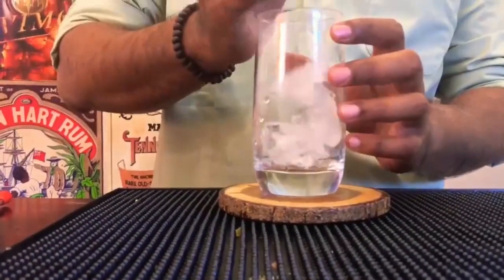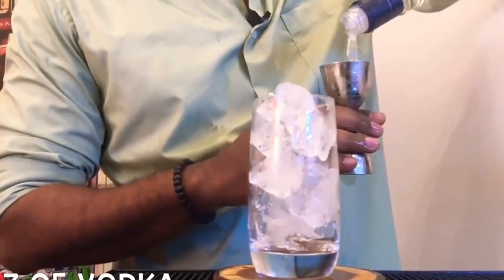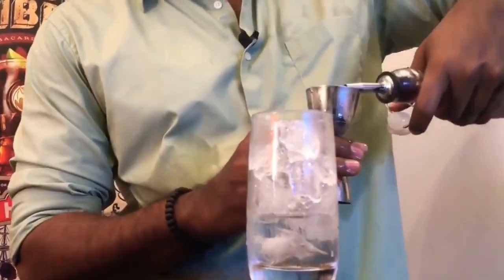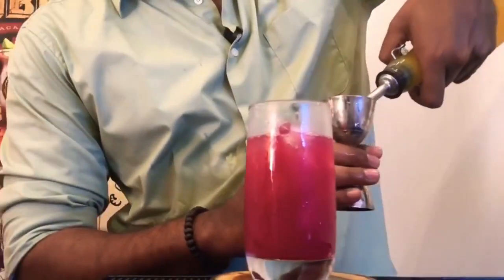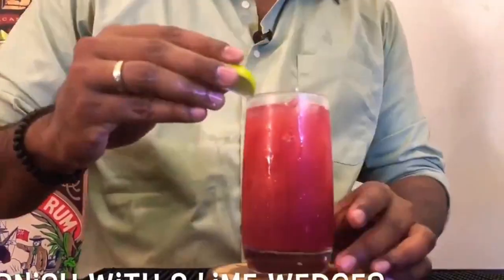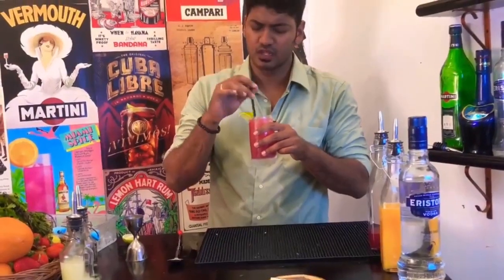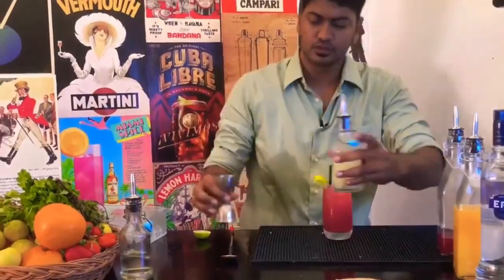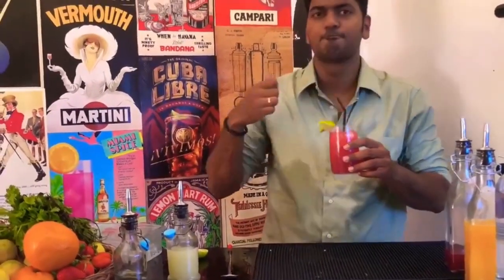How to make Madras Vodka Cocktail MiBaHealthAndNutrition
The Madras | Vodka cocktail

So you might have heard about cocktails named after cities and places like the Manhattan, Singapore sling and even the Americano. But did you know there is a cocktail named after our very own Indian city, that too my own city. The city of MADRAS! (Now Chennai)

As with any great cocktail there is more than one story associated with it. I'm just gonna share with you what I feel it's more convincing. History has it that the British who occupied India really loved their alcohol but it was a social evil among Indians to consume alcohol. So Indians masked the alcoholic beverages with fruit juices and thus the MADRAS COCKTAIL WAS BORN!

2 Oz vodka
3 Oz pomegranate or cranberry juice
2 Oz of orange juice
Little bit of lime juice if you need it

Add ice to your Collins glass and all the ingredients one after the other. Give it a quick stir and garnish it with two lime wedges.

Cheers!!!